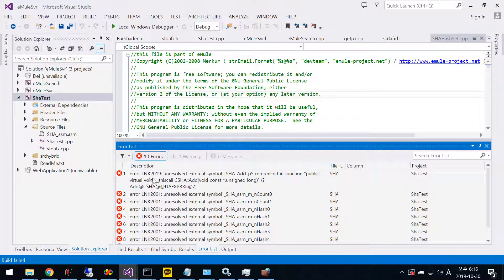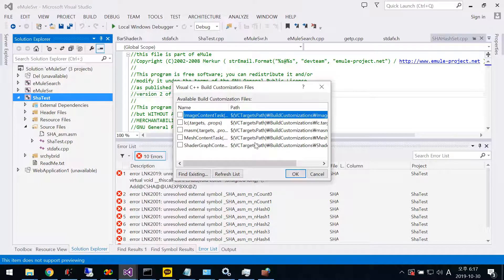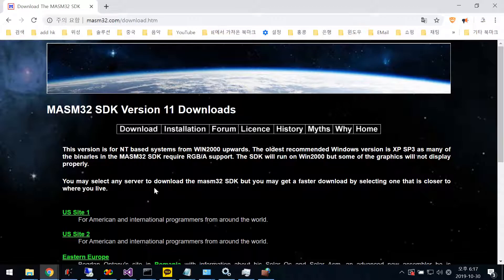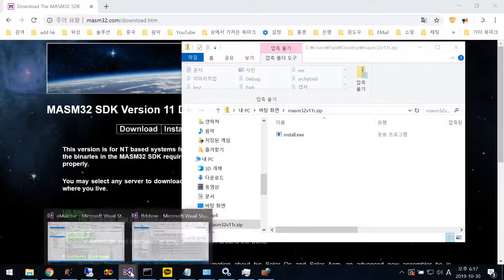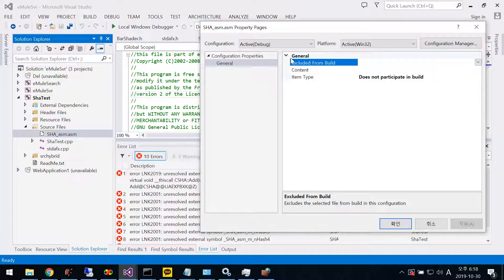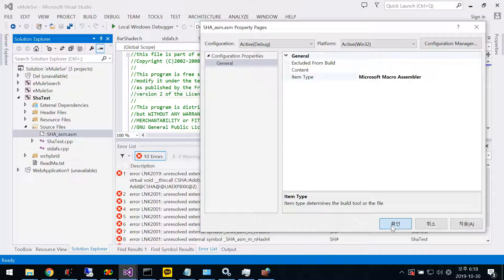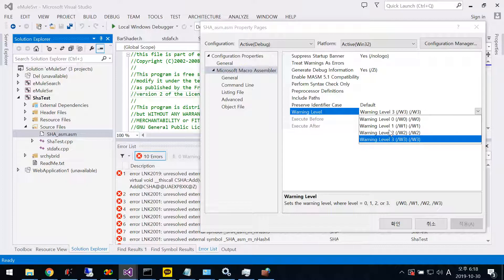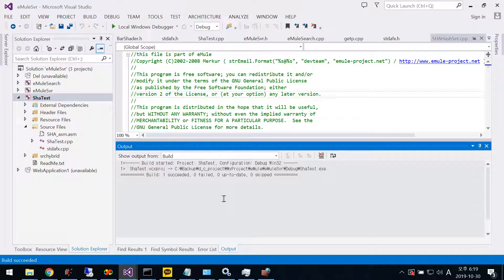error LNK2019: unresolved external symbol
1.Error 1 error LNK2019: unresolved external symbol _SHA_Add_p5 referenced in function "public: virtual void __thiscall CSHA::Add(void const *,unsigned long)" (?Add@CSHA@@UAEXPBXK@Z)
2. Microsoft Macro Assambly